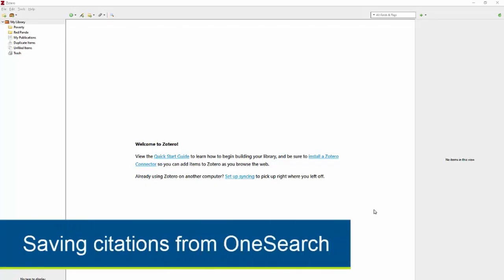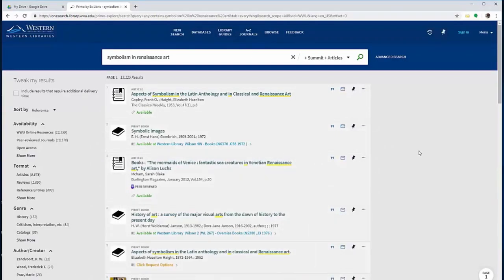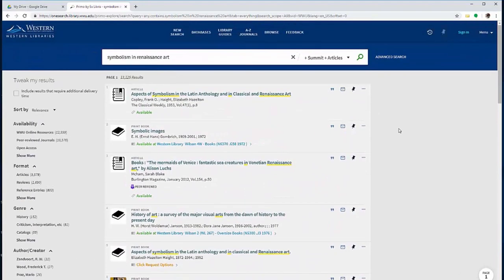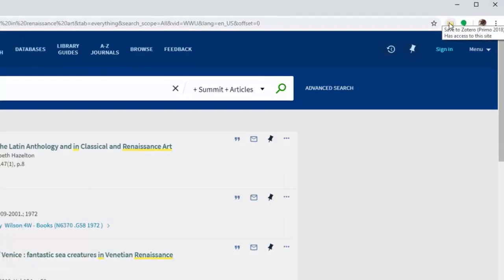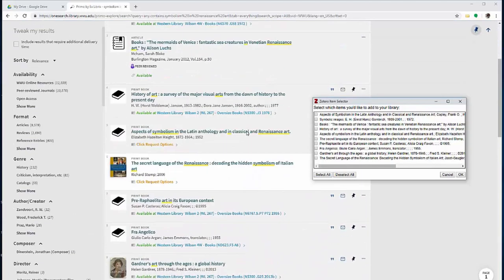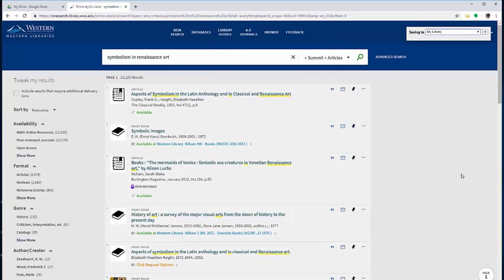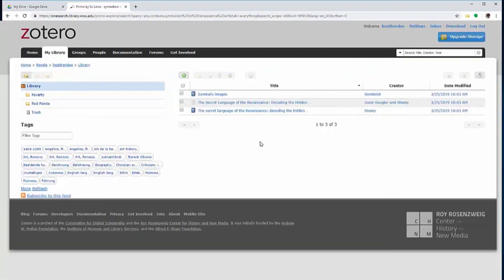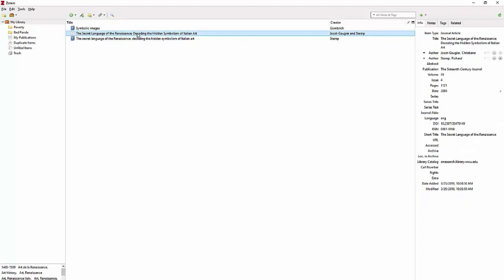Using Zotero in Onesearch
Learn how to use Zotero to capture metadata from resources in OneSearch.